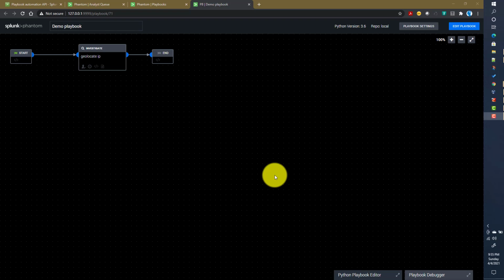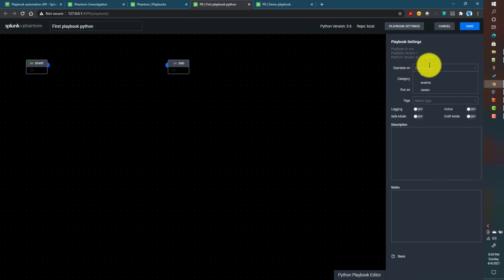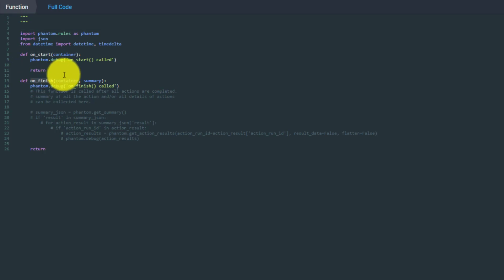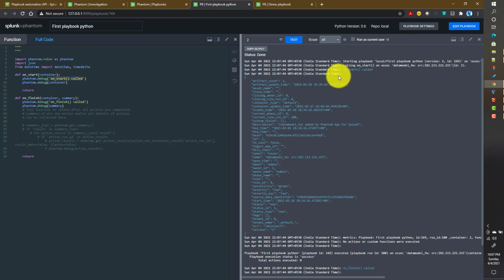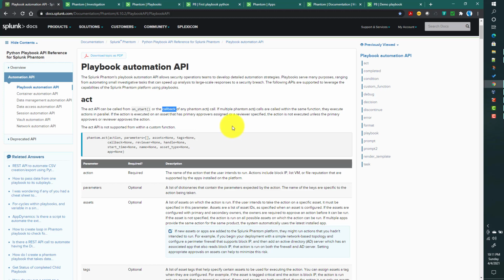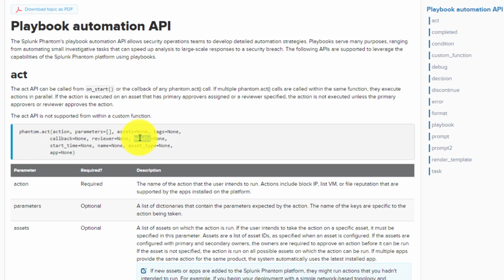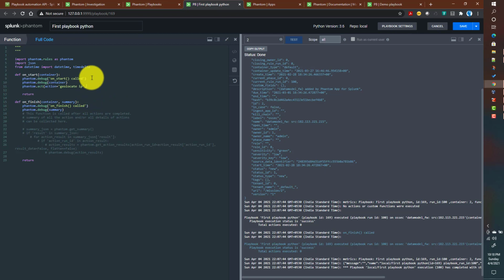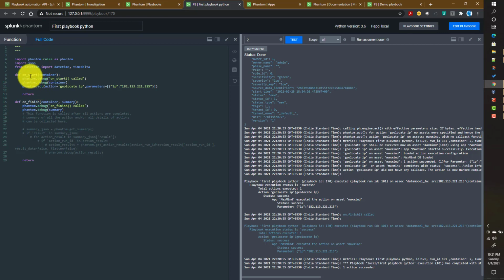Splunk Phantom : Discussion on creation of simple playbook using Python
In this video I have shown how we can create a simple playbook using python in splunk phantom.